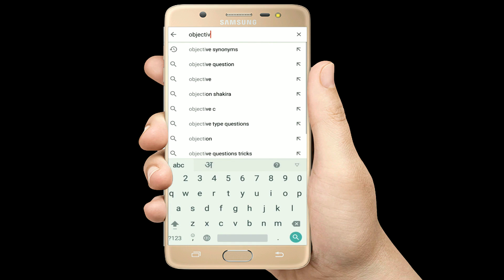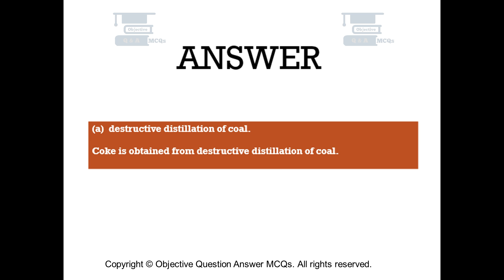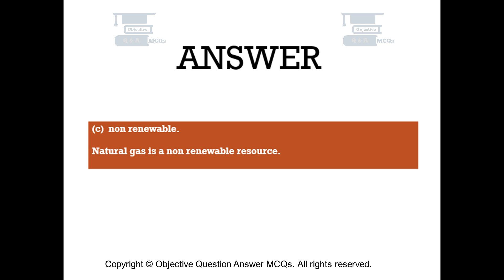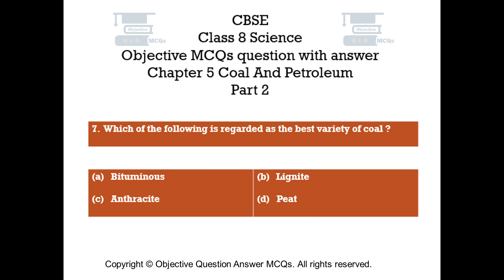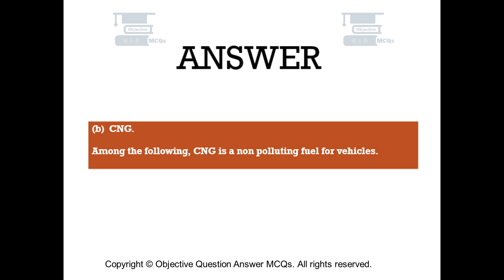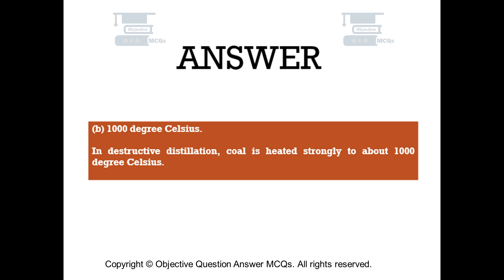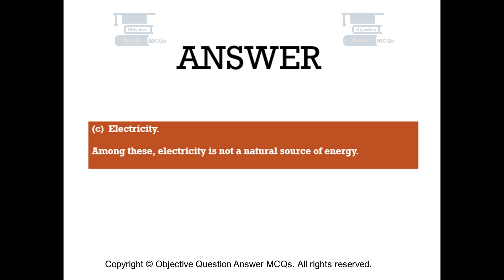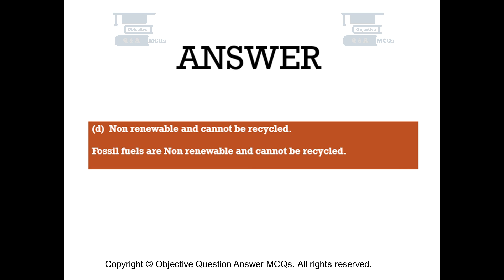CBSE Class 8 Science objective MCQs question with answer Chapter 5 Coal and Petroleum Part 2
Chapter 5 Coal and Petroleum Objective Questions with explained answers part 2.